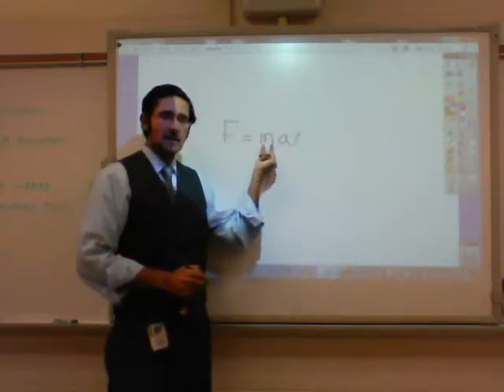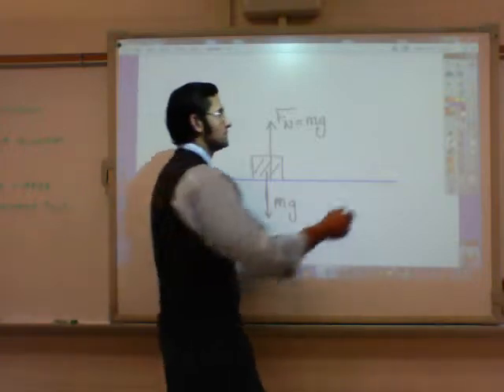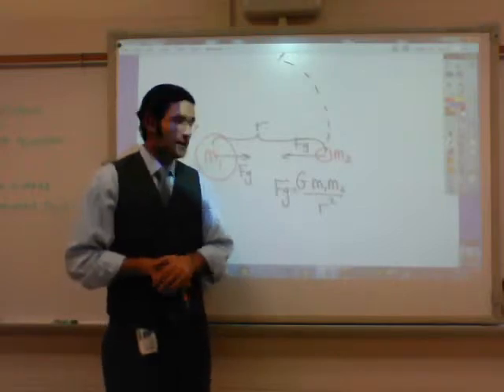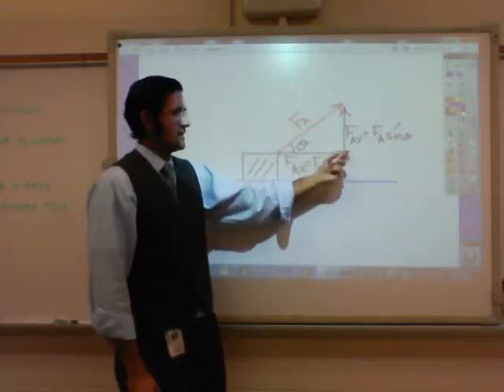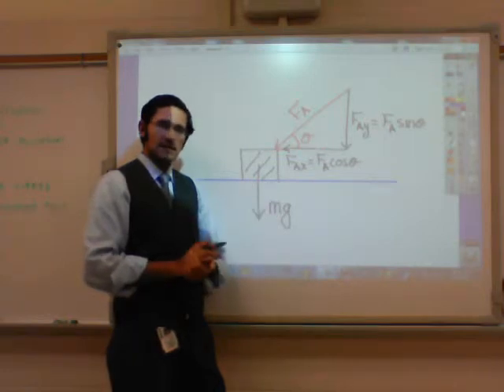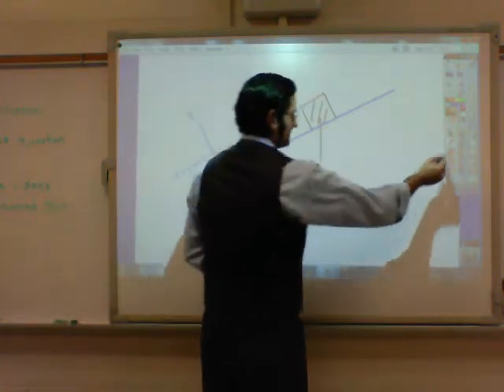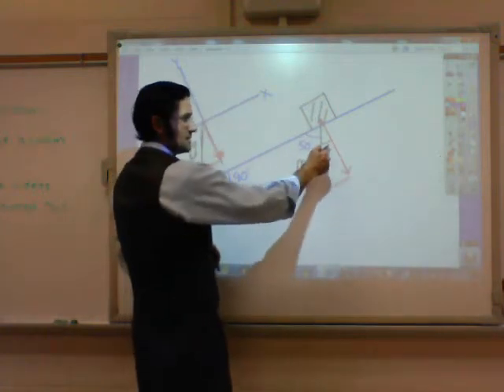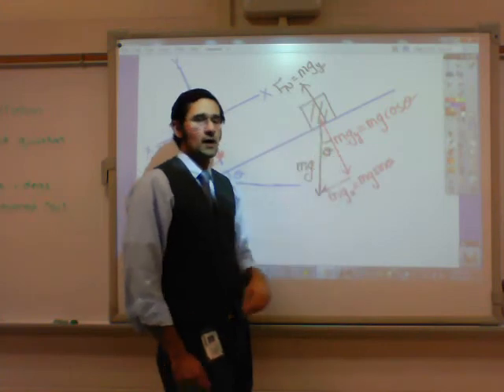Introduction to Forces